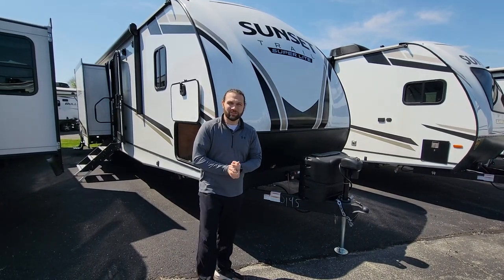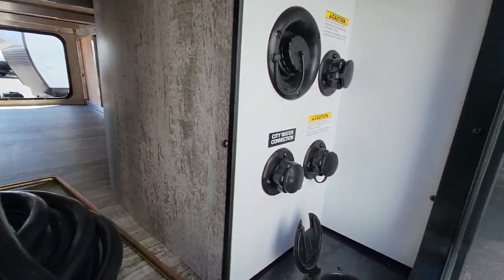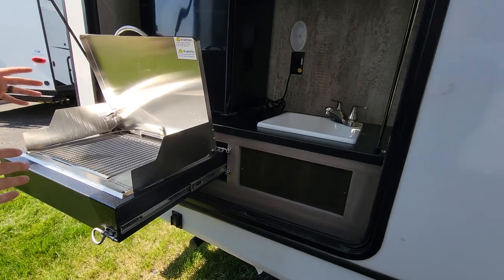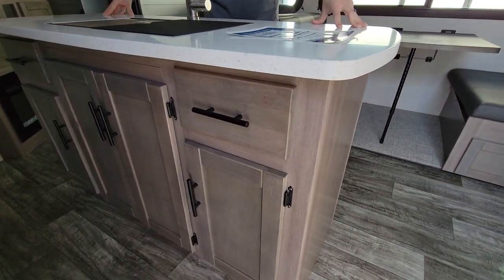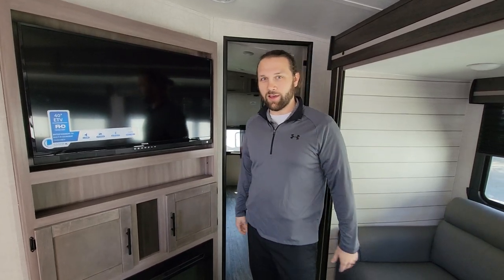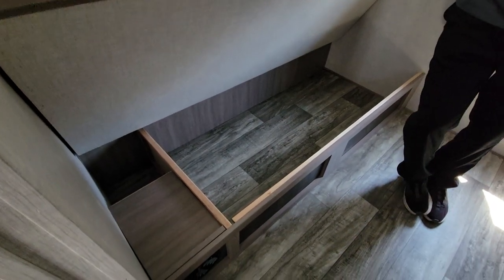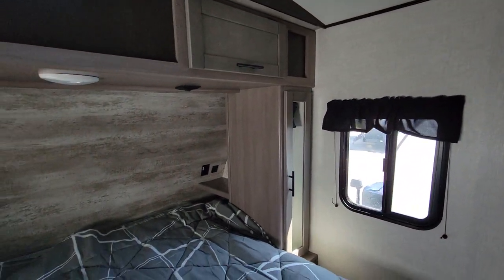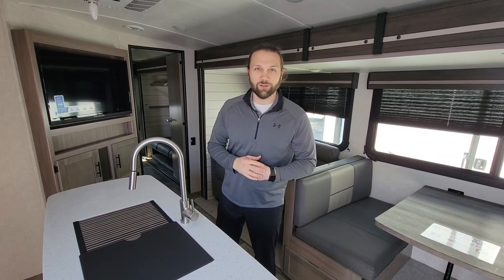2023 Sunset Trail 331BH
Modern Trailer Sales is a family owned & operated RV Dealership located 20 minutes north of Indianapolis.  We are also Indiana's Oldest RV Dealership and Only RV Warranty Forever Dealer.  With over 200 New & Pre-owned RV's in stock, we have just the RV you are looking for.  We carry Keystone, Forest River, Coachmen, Heartland & Skyline.